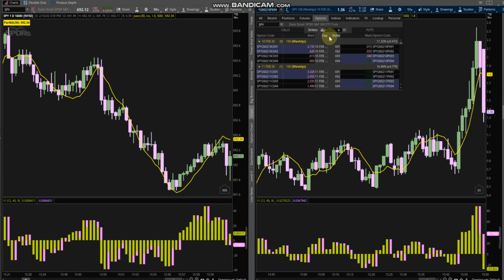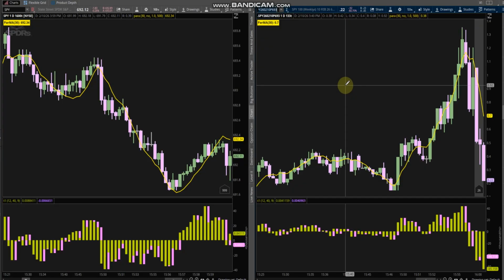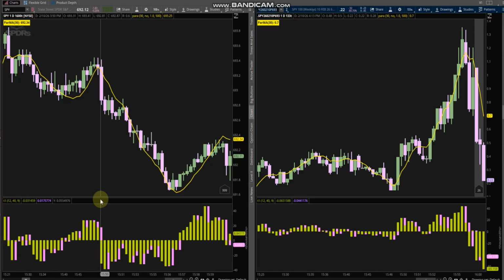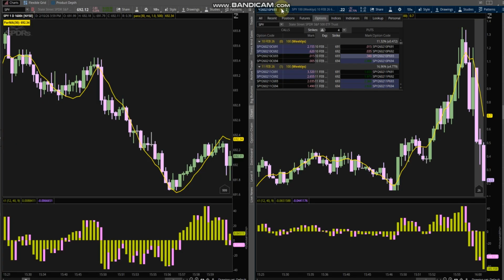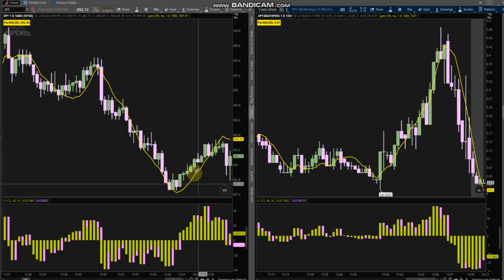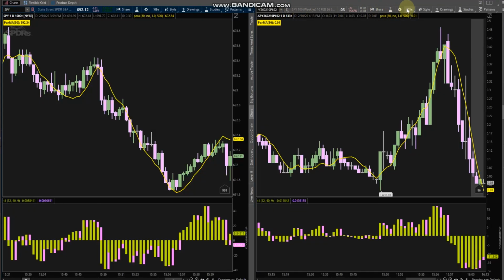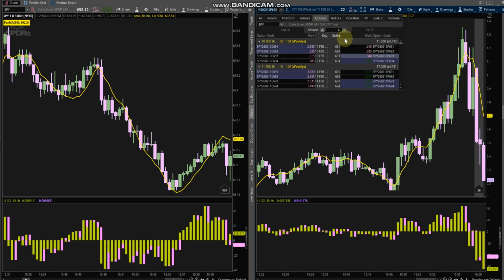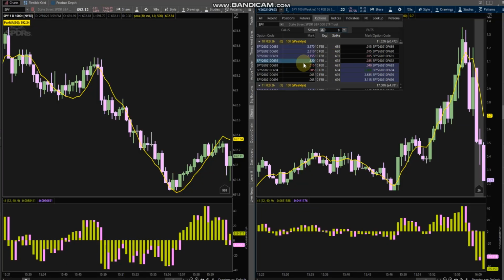Spy 4x Profit Trade Option Trade Potential $SPY Options (2/10/ 2026)